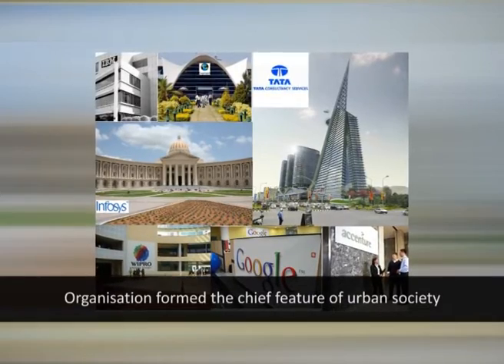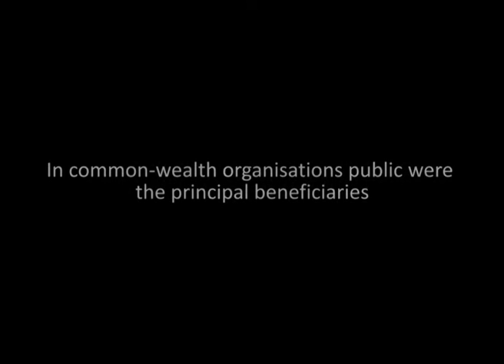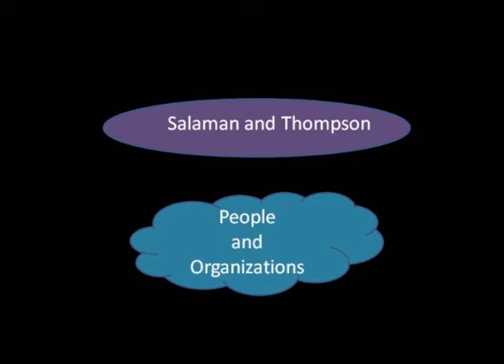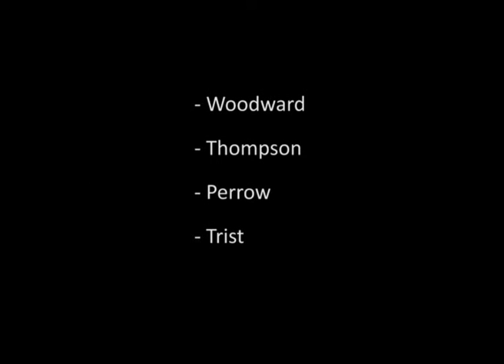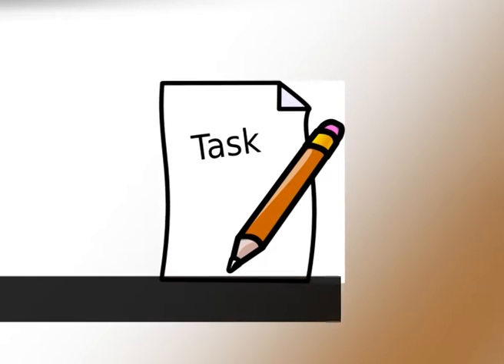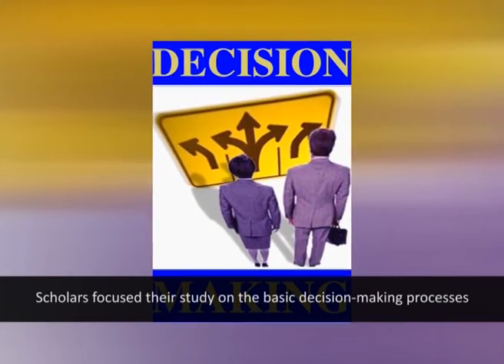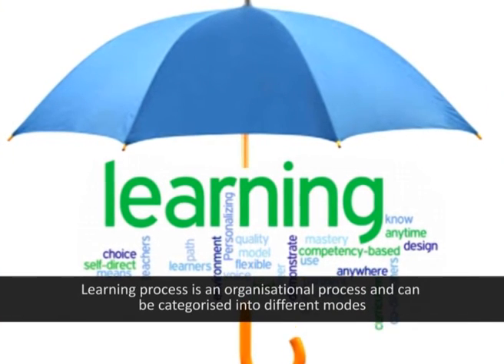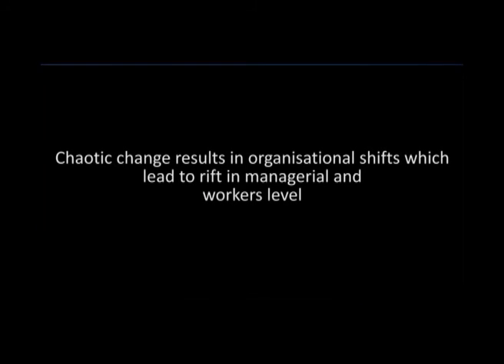Organisation process of Industrial work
Subject : Industrial Sociology
Course Name : BA (Hons)